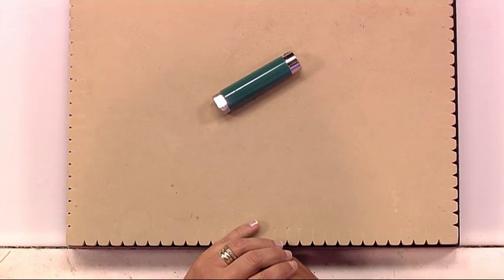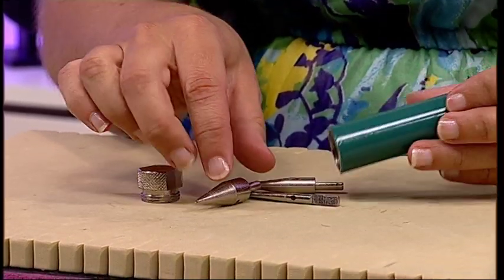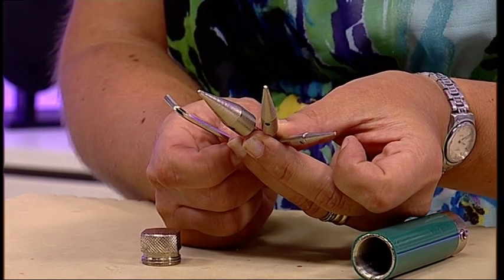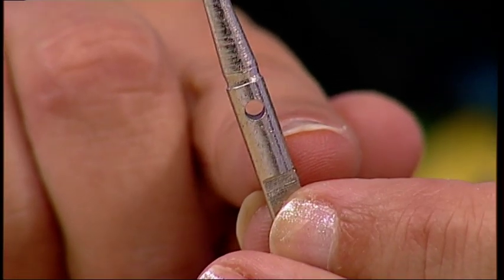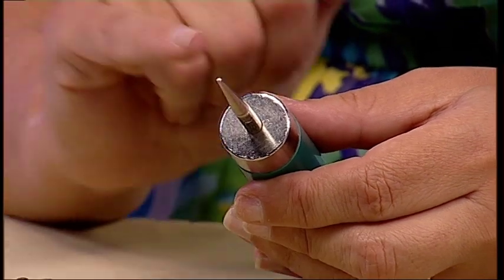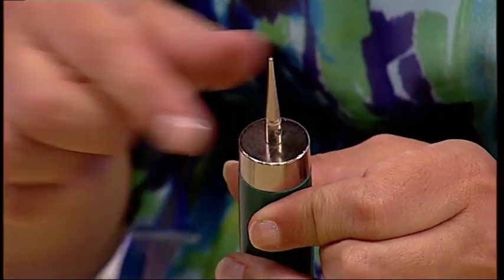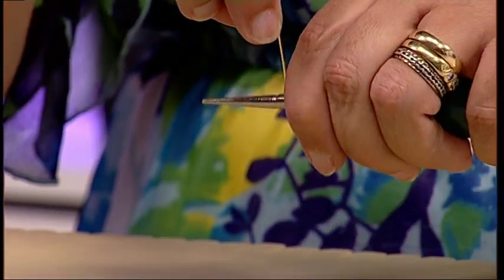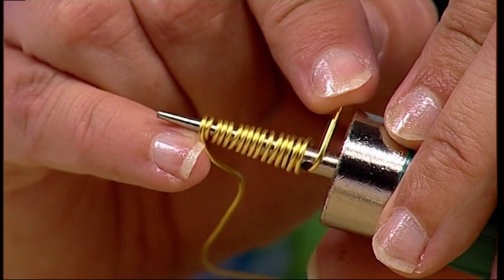How To Use The Conetastic Tool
Step by step instructions on how to use the Conetastic tool with guest designer Sara Elvin